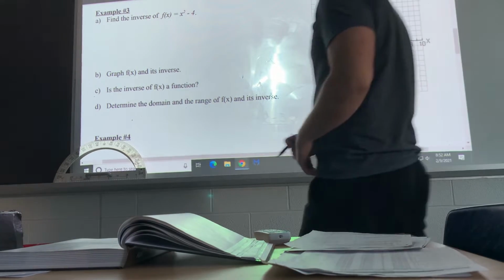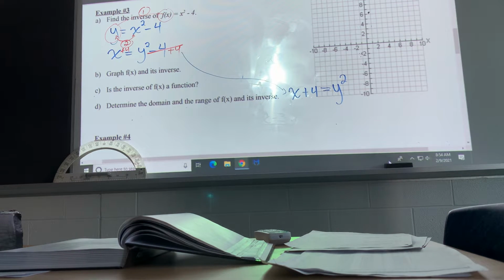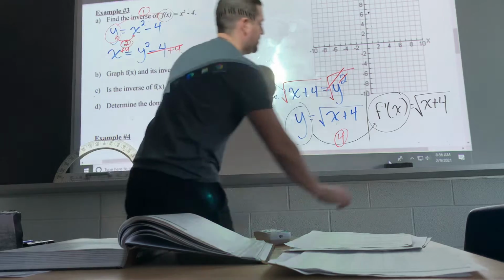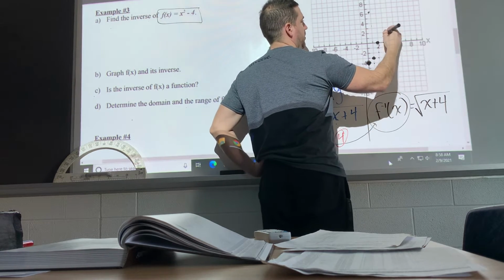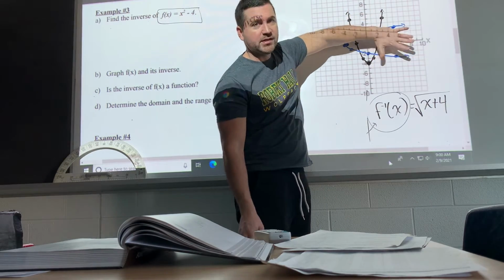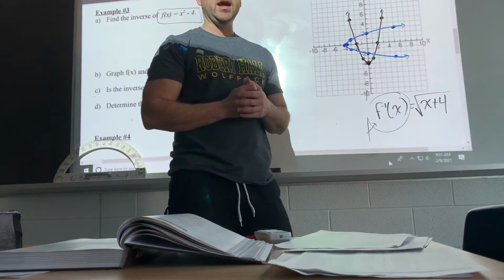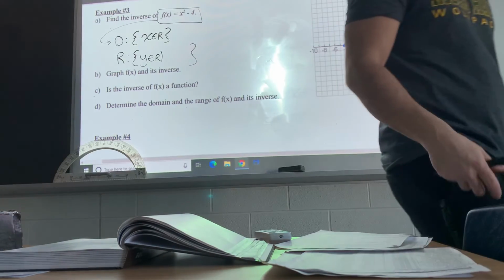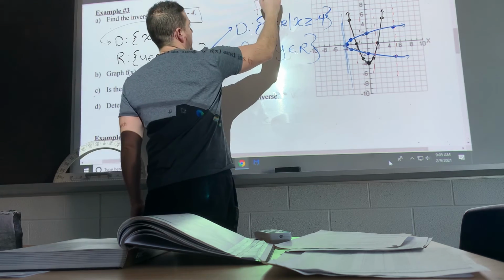1.5 The Inverse Function #3